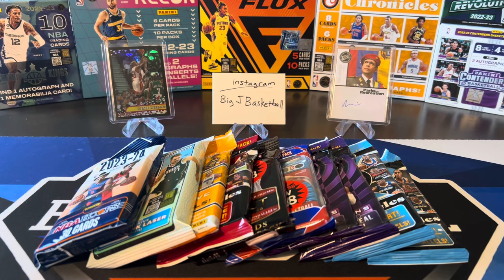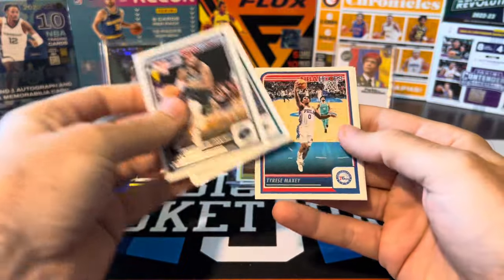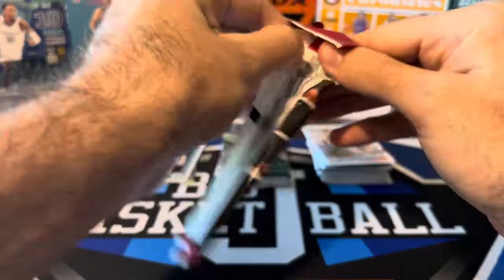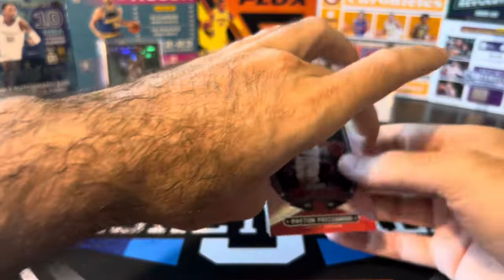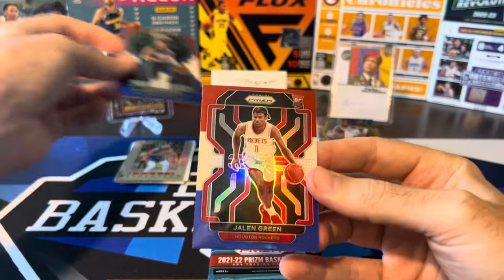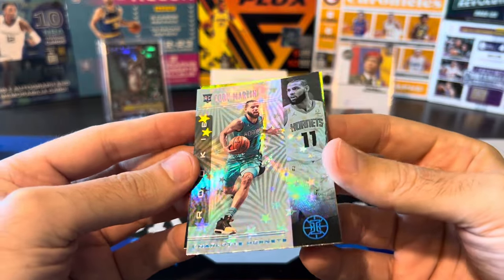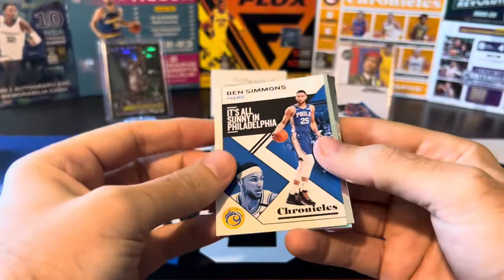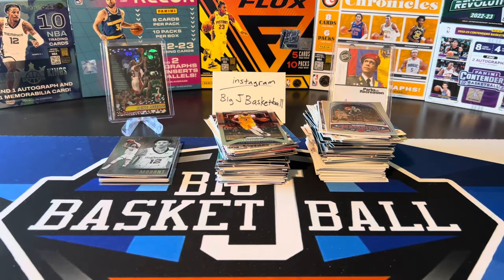*FAT PACK FRIDAY!* Ripping NBA Fatties & Cellos 🔥 Top Rookie Hits + ULTRA RARE Parallel & Vet Auto!